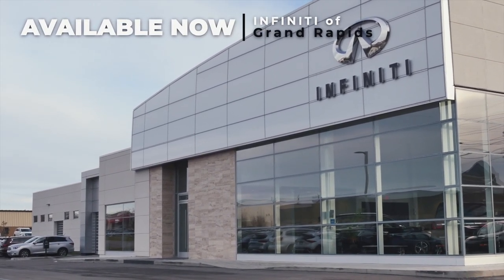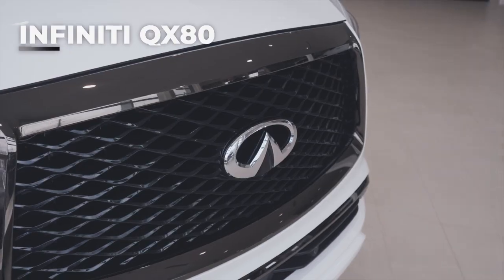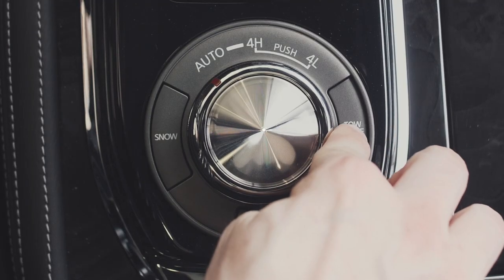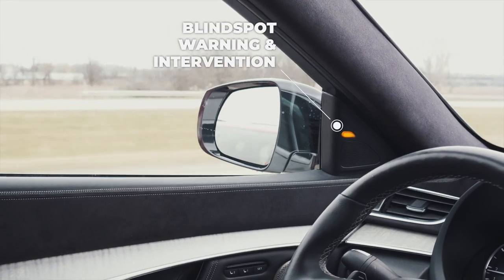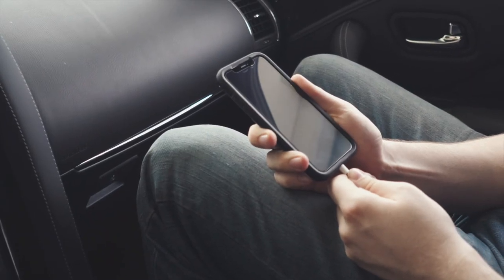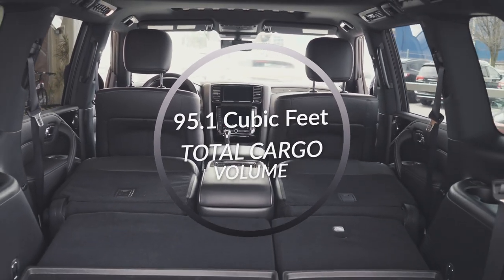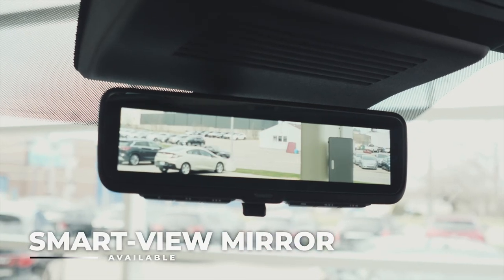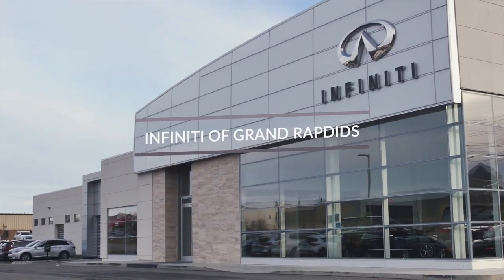INFINITI of Grand Rapids - QX80